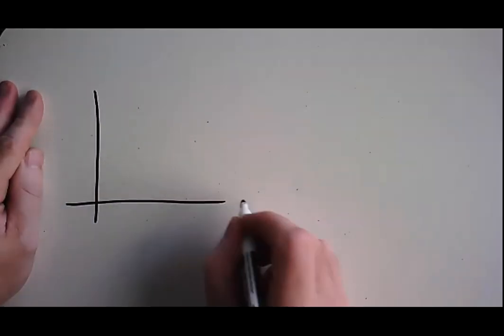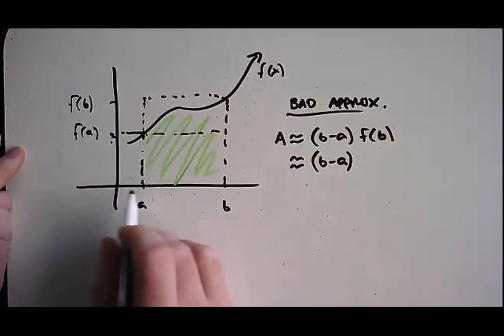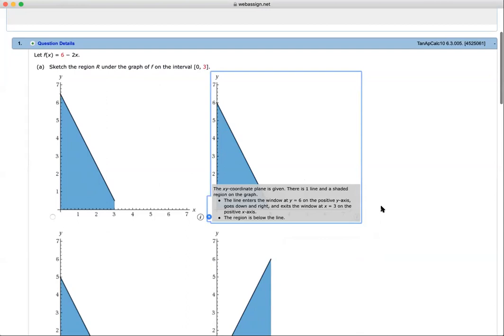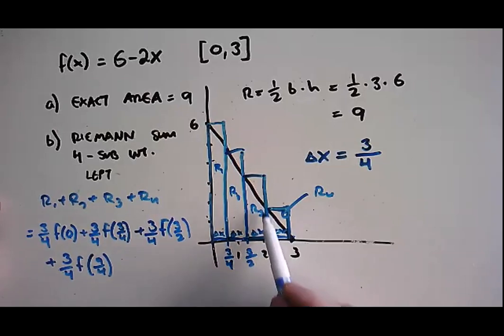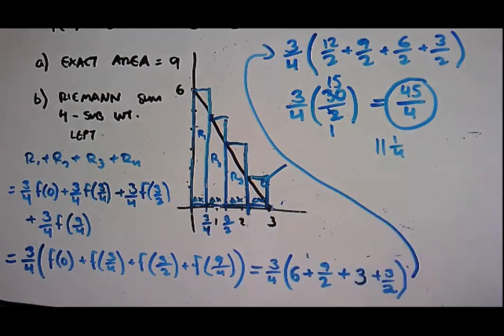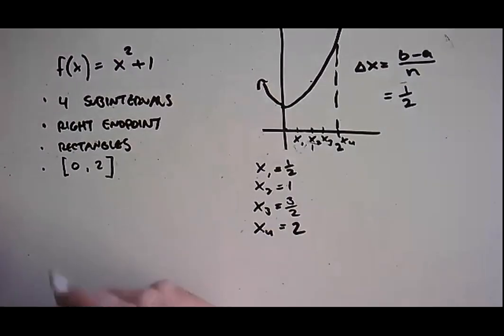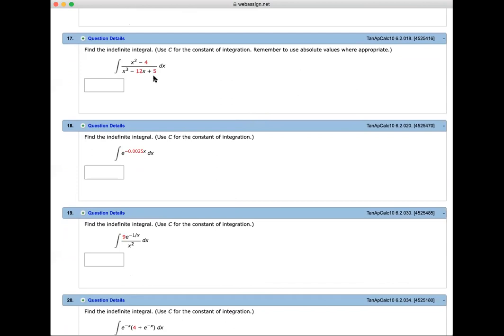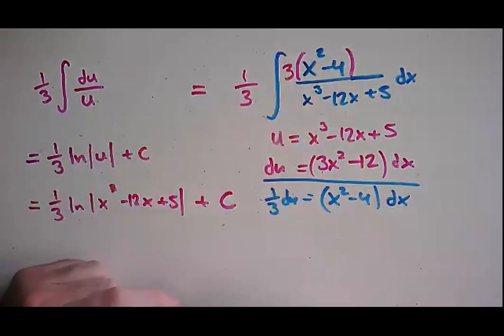M-161 Live Session 4/7/20 6.2-6.3